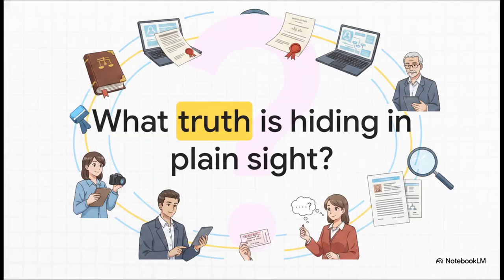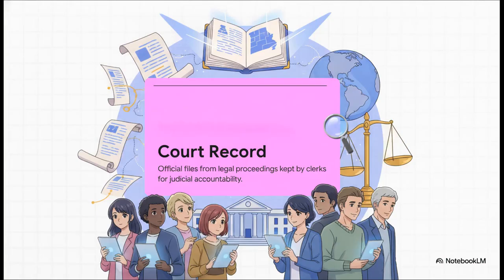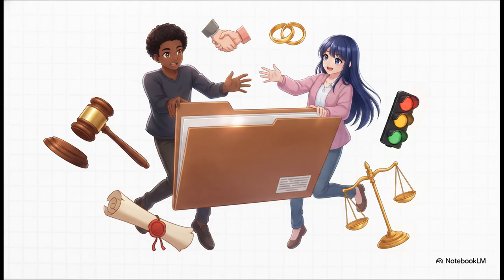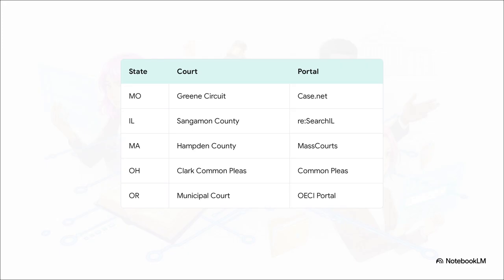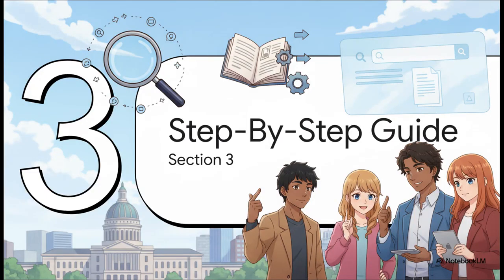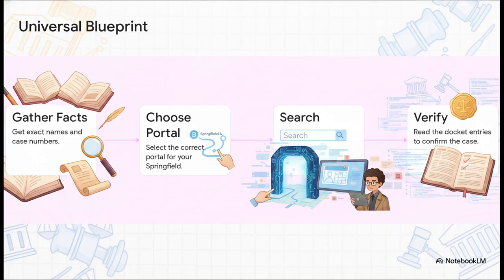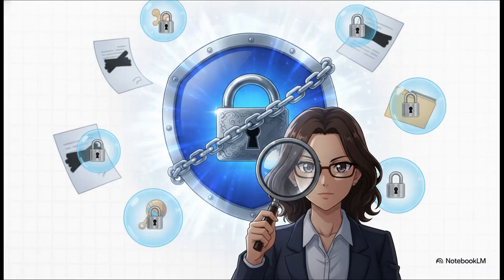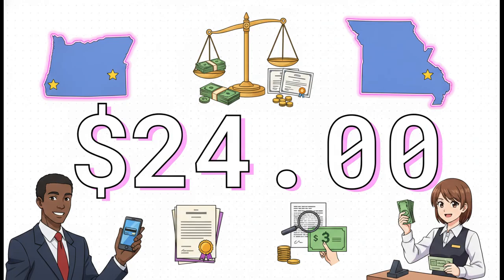How to search Springfield court records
How to Search Springfield Court Records | Complete Beginner's Guide

Searching court records can be confusing if you don't know where to start. In this video, you'll learn how to search Springfield court records step by step using official court resources and public record databases. We explain what court records are, what information may be available to the public, how to search by name or case number, how to find civil, criminal, traffic, probate, and family court cases, and what limitations may apply to certain records.

Whether you're conducting research, performing a background check, verifying legal information, tracing historical court cases, or simply trying to understand how public court records work, this guide will walk you through the process in a clear and practical way.

You'll also learn common mistakes people make when searching court records, how to identify official sources, how to interpret search results, and what to do if the record you're looking for is not immediately available online.

This educational guide is designed for beginners but also includes useful information for researchers, journalists, business owners, legal assistants, landlords, employers, genealogists, and anyone interested in public court records.

This video is provided for educational and informational purposes only. It does not constitute legal advice. Court record availability, access rules, and procedures may vary depending on jurisdiction and may change over time. Always consult official court authorities or a qualified legal professional regarding specific legal matters, court cases, or legal decisions.

Едни от най-добрите и най-качествените тревни смески в България са Hesa Австрия – предпочитан избор от хиляди доволни клиенти, професионални озеленители и собственици на красиви тревни площи.